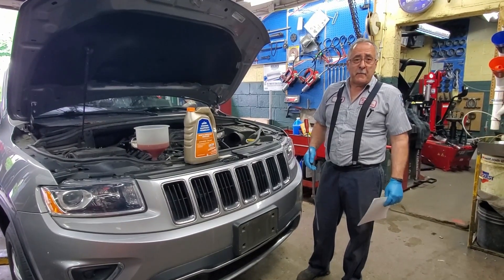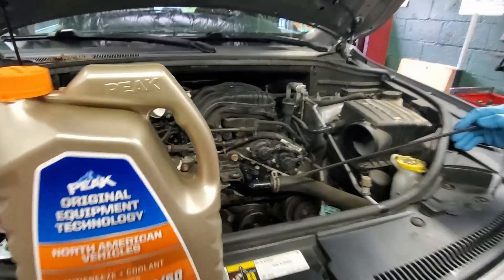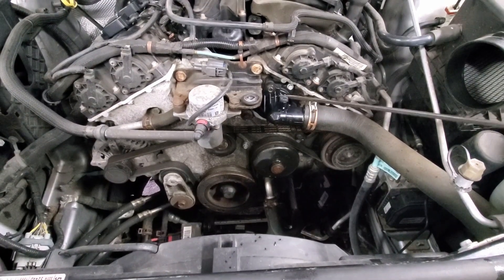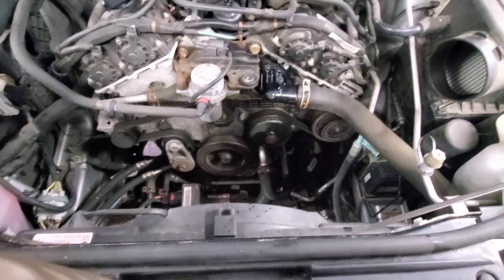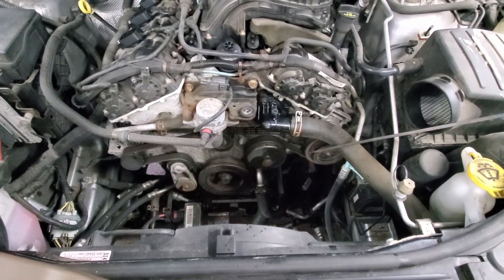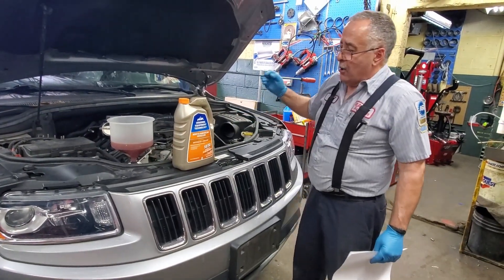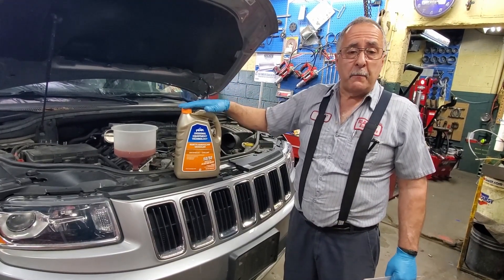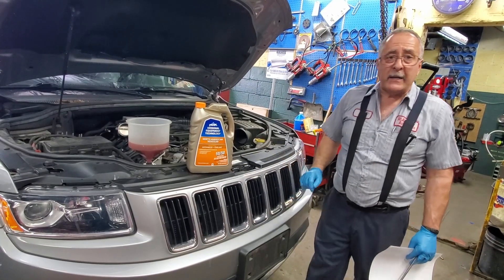Cooling System Maintenance Basics on a 2015 Jeep Grand Cherokee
Ron Ananian The Car Doctor™ is in the shop doing cooling system maintenance on a 2015 Jeep Grand Cherokee, getting it ready for summer. The cooling system is truly a 'system' because it is made up of several components including the thermostat (which regulates engine temperature), water pump, hoses, heater core and the engine itself. Ron uses Peak Coolant 50/50 to fill the system and insists that using a cheap coolant could lead to a shorter life for the components. Peak, as he says, "makes a good coolant."

Listen to Ron Ananian The Car Doctor™ podcasts at his